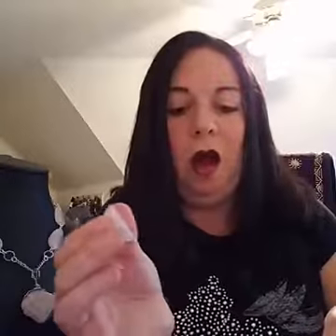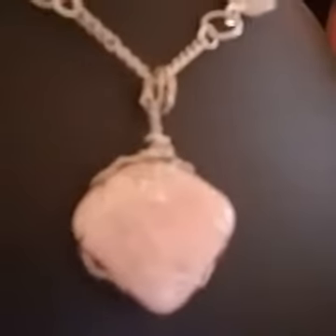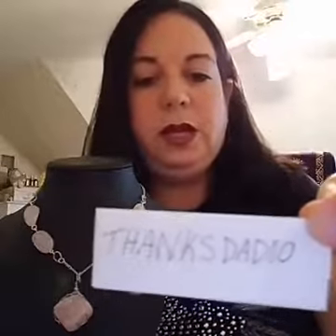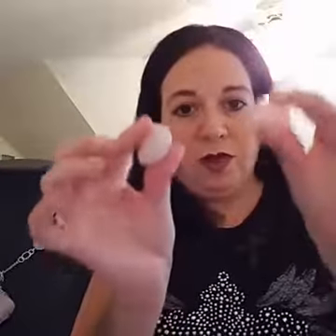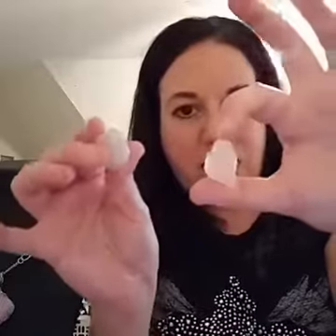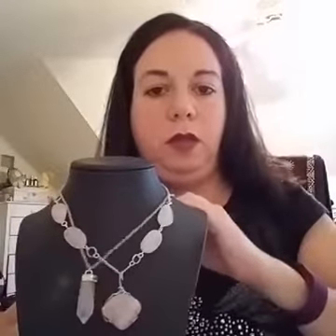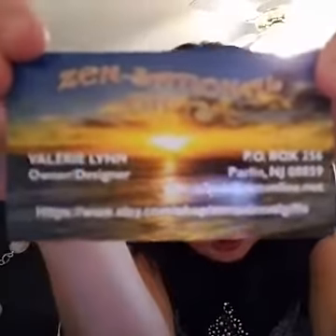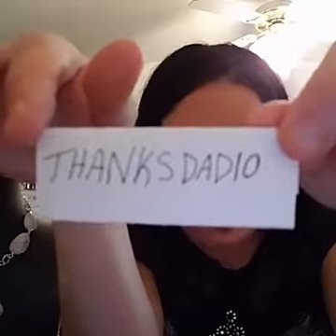FEATURE FRIDAY 3 ROSE QUARTZ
Today it's all about Rose Quartz what it is used for, how many shapes and sizes it comes in and what type of items that we have in our store for you!!!